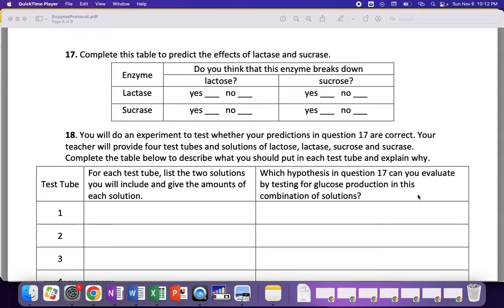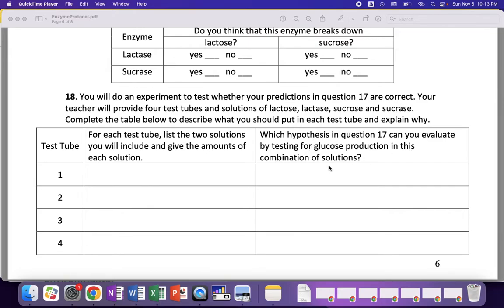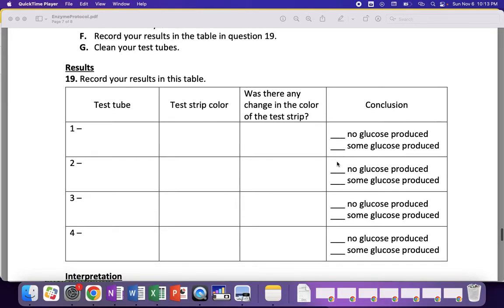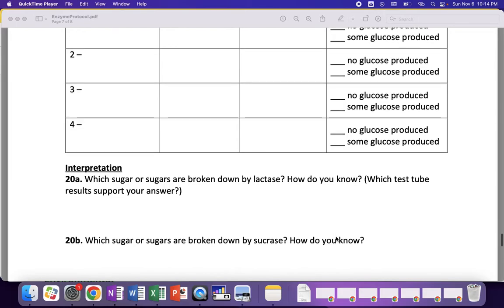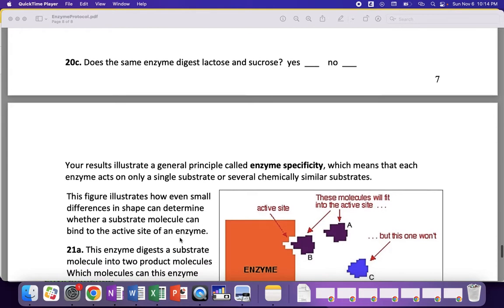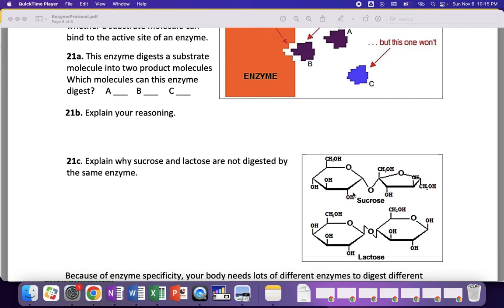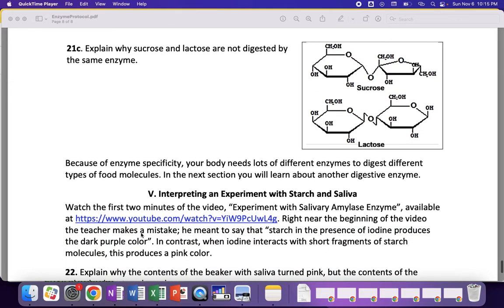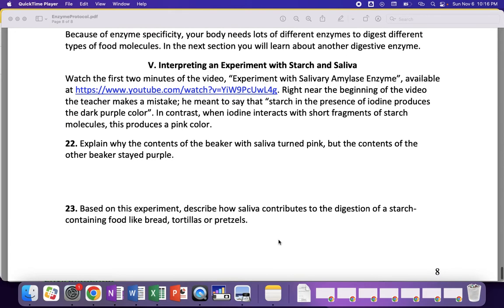Lesson 1 5 Sucrase Lab